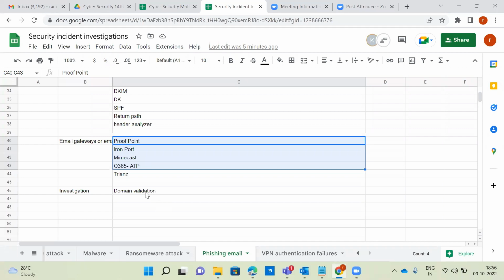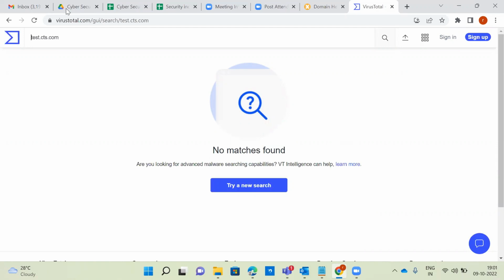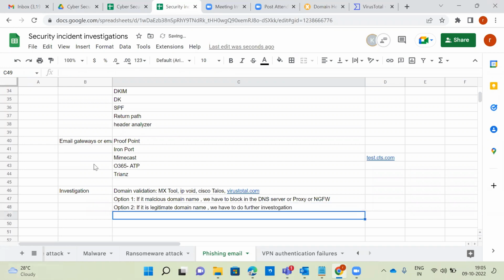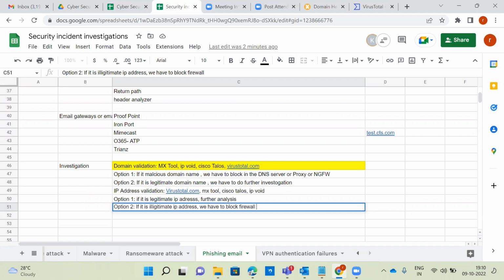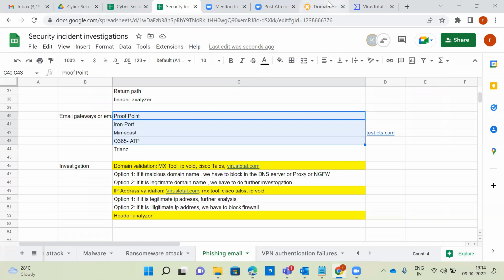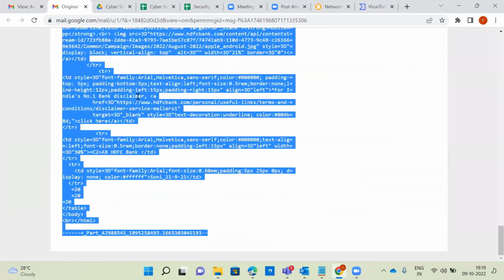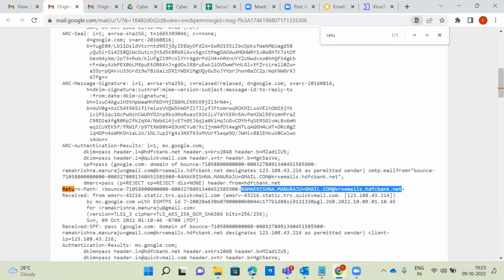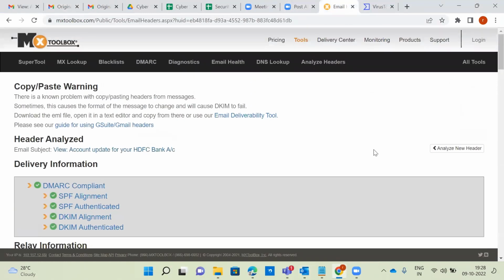Phishing email investigation part 2